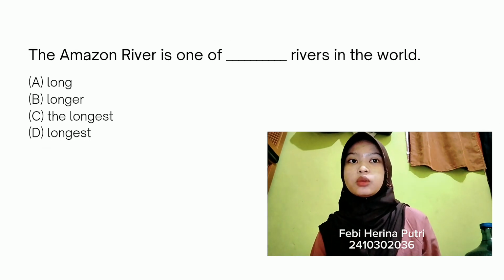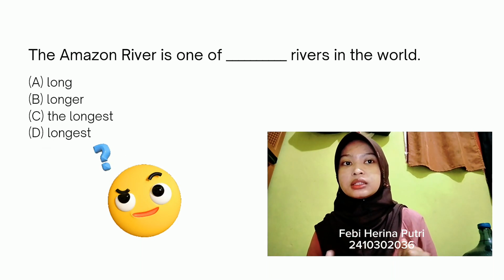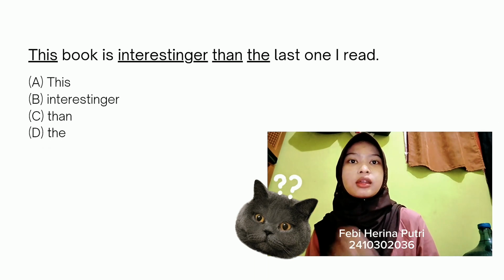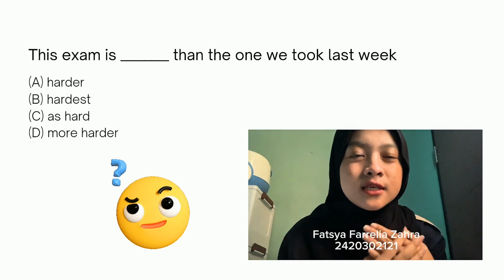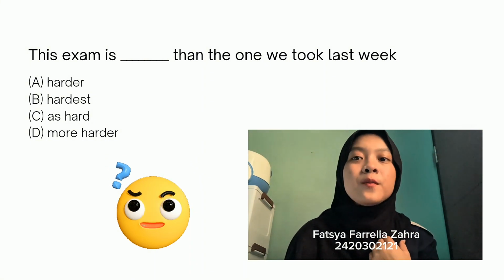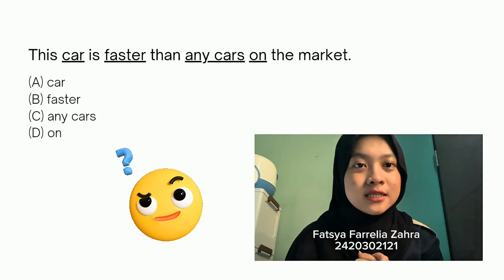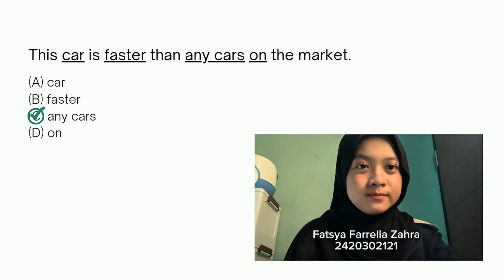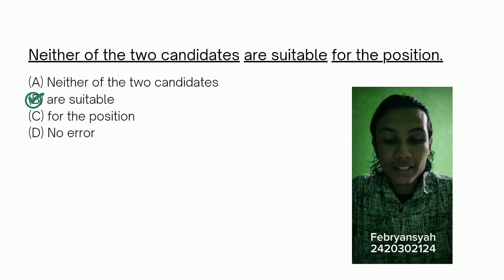Final Project Group 5 - INTRODUCTION TO ENGLISH GRAMMAR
🎓 TOEFL Grammar: Sentence Completion & Error Recognition

Learn how to tackle two key TOEFL question types using comparative and superlative structures.

Presented by Group 5, Class 4:
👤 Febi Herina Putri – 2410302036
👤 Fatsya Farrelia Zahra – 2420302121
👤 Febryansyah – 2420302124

Clear tips, examples, and strategies to boost your TOEFL grammar skills!